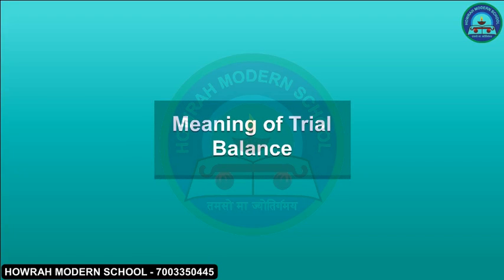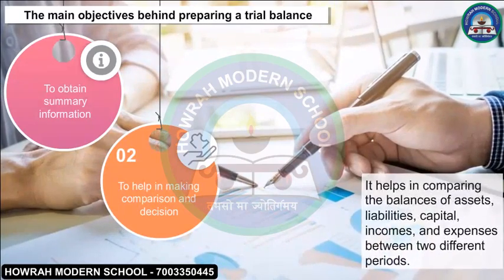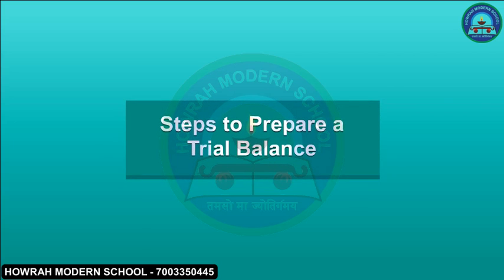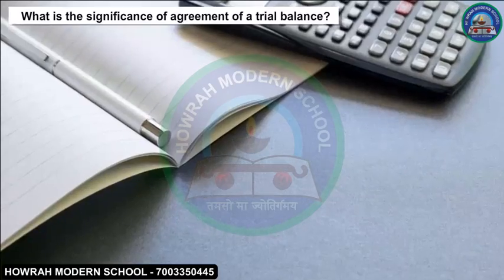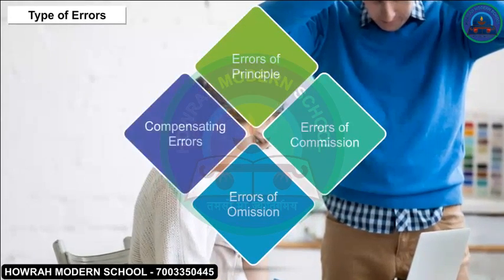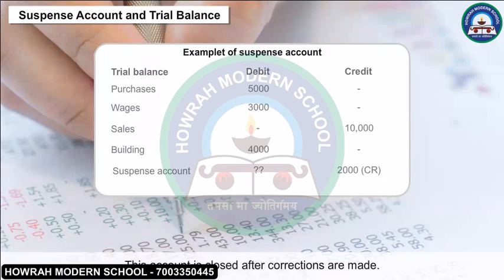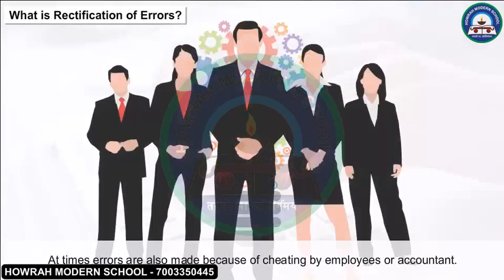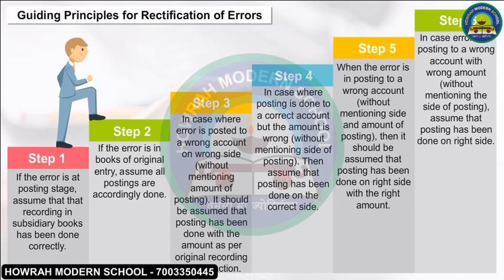11th EM Accountancy Trial Balance And Rectification Of Errors